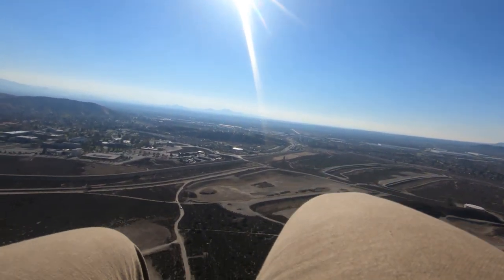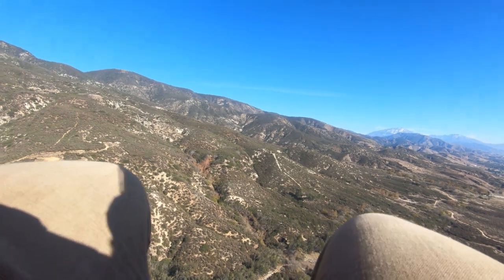My First Paragliding Crash...And Then A GREAT FLIGHT!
Launching from Marshall Peak in San Bernardino. My 1st launch attempt didn't go so well, but the 2nd launch went great and I had a fantastic flight. This was my 2nd solo paragliding flight ever.

With natural sound!